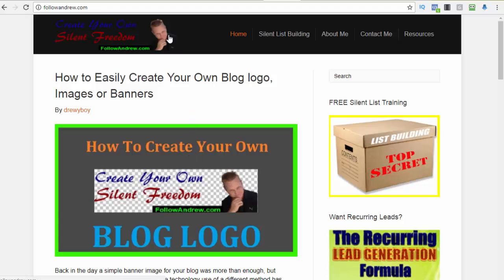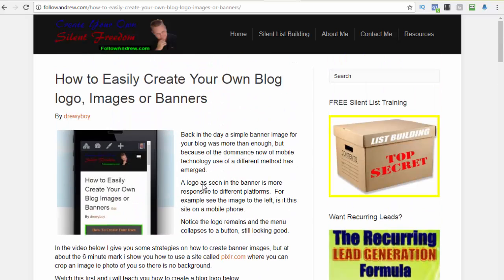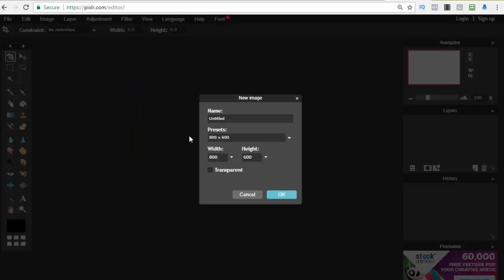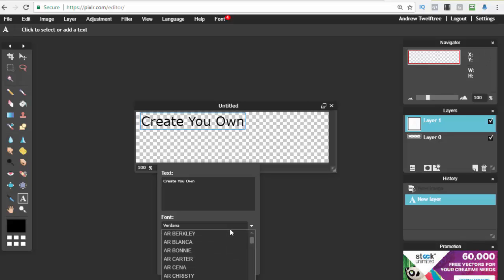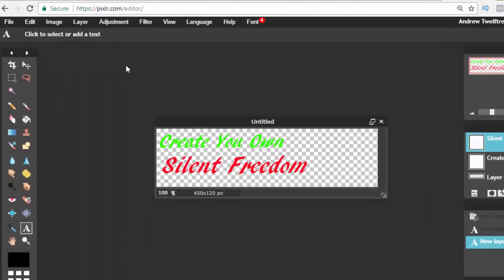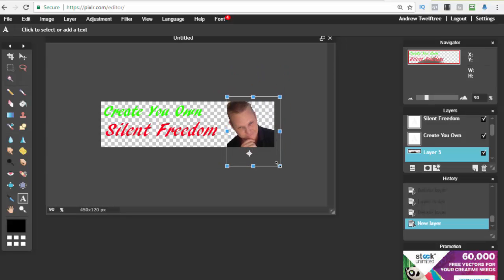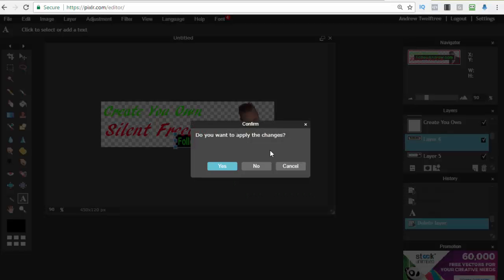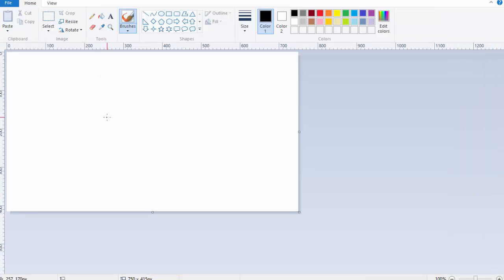How To Create a PNG Logo For Your Blog Using Pixlr